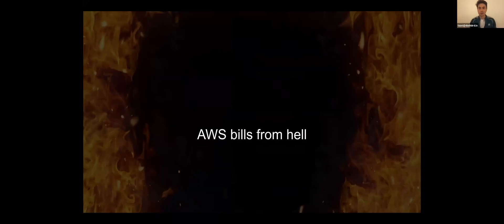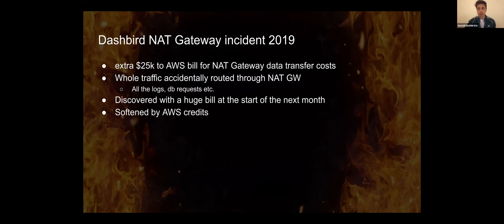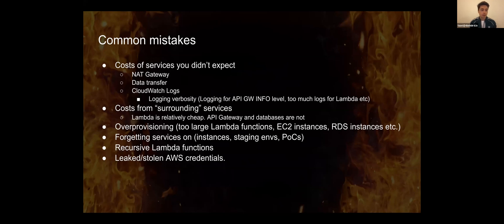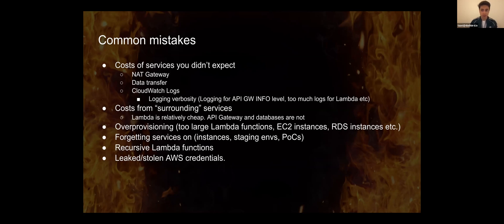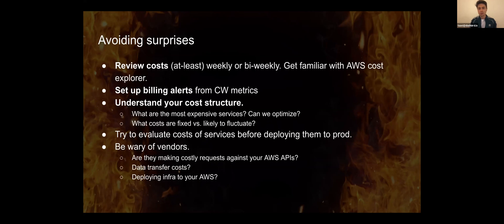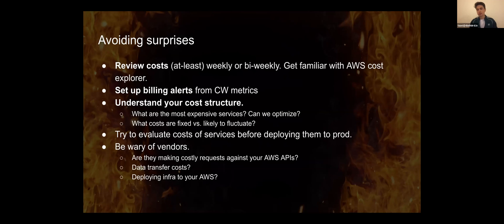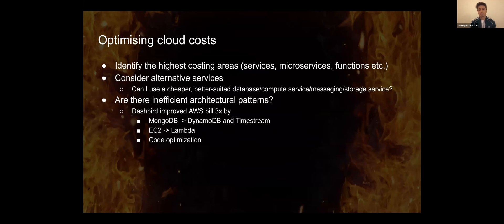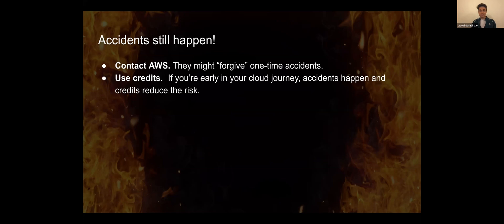AWS bills from hell: how to avoid surprise cloud bills and optimize cloud costs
How Dashbird.io accidentally racked up a cloud bill from hell and common mistakes to avoid and smart tricks to use in order to keep your cloud cost at bay.

Simple ways to get free AWS credit and use AWS for free